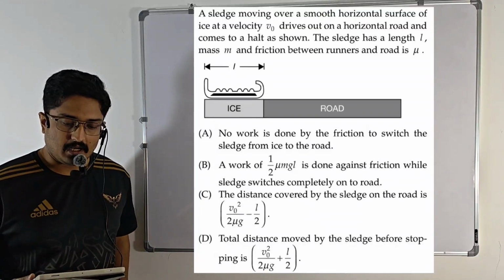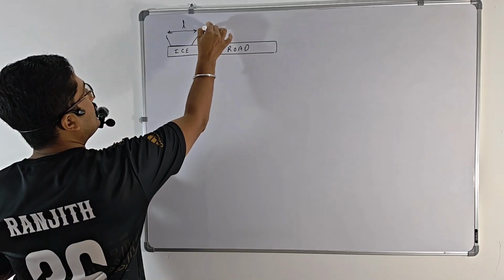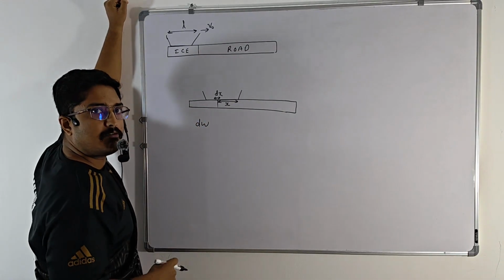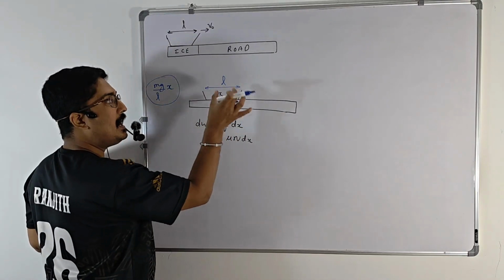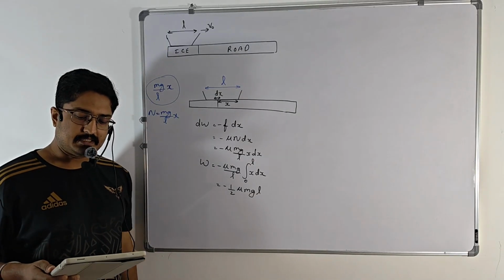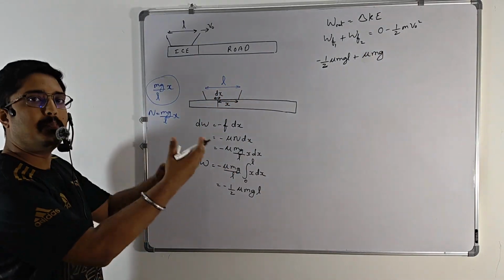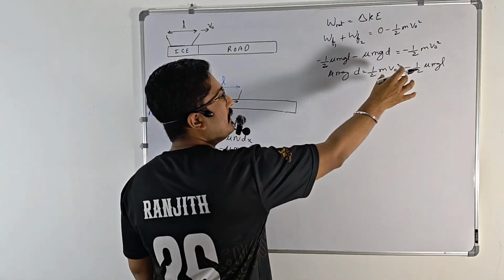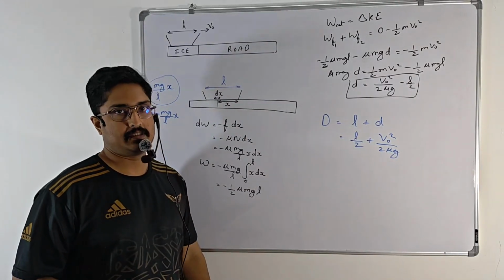Problems_Work Energy Power_Transition from smooth to rough road